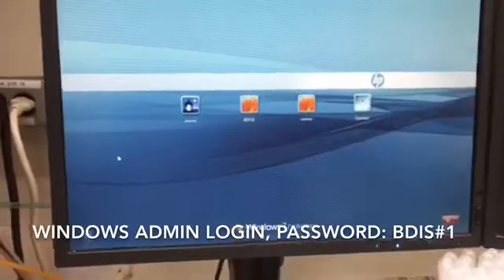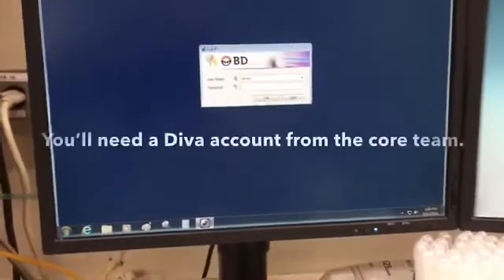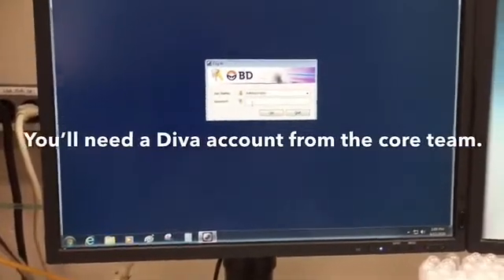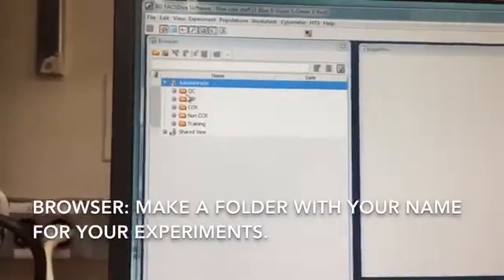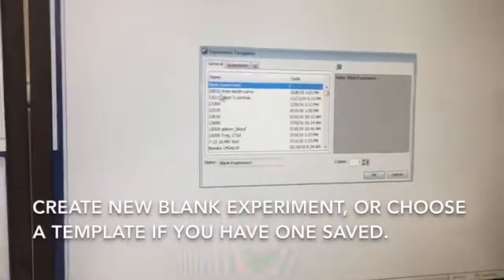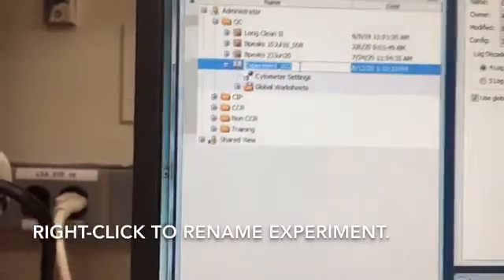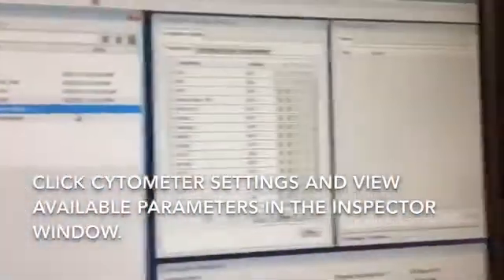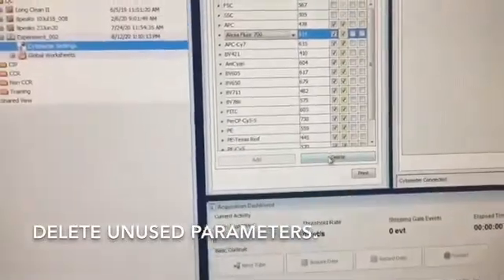FACS Diva Software Overview (Part 1)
An visual introduction to using BD Biosciences FACS Diva software to collect flow cytometry data.

September 2020